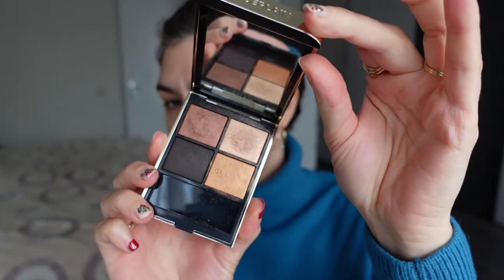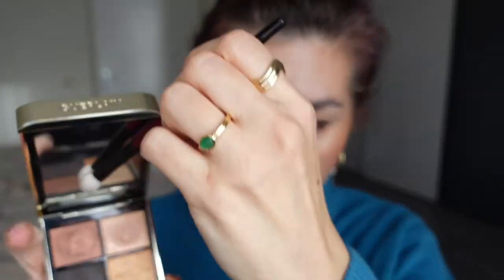Revisiting All The Eyeshadow Palettes I Bought in 2022 | Guerlain Royal Jungle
Products used:
MAC 24 Extend Eye Base
FAB Bendy Avocado concealer (shade Fair)
NARS Light Reflecting foundation (shade Deauville)
Dior Backstage powder (shade 2)
Gucci bronzer (shade 02)
PML Desert Orchid
Suqqu melting powder highlighter (shade 101)
Guerlain quad in Royal Jungle
PML Lapis Luxury
Clionadh Lineage
H&M Cinammon Toast cream lipstick

QUESTIONS:
1. What first made you interested in makeup?
2. What was the first makeup you ever remember applying?
3. Who was the first makeup YouTuber you remember watching?
4. Who was your first true makeup muse? Who is/are your current makeup muses?
5. What was the first higher-end makeup product you bought?
6. What was the first makeup purchase you waited for and bought the second it was released?
7. What was the first time you had your makeup done by someone else? Did you like it?
8. What’s the makeup product you own that should be the first one thrown out in a declutter, but you just can’t do it?
9. What is the first thing someone should know about makeup?